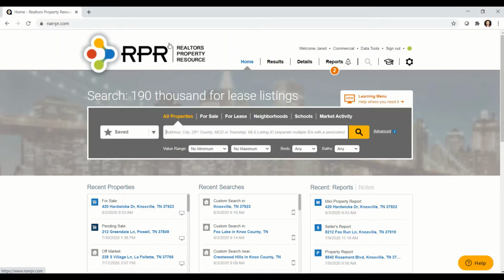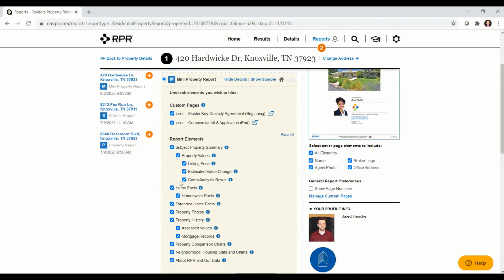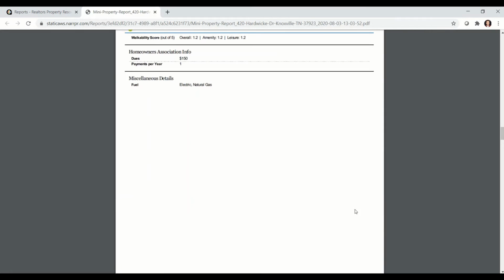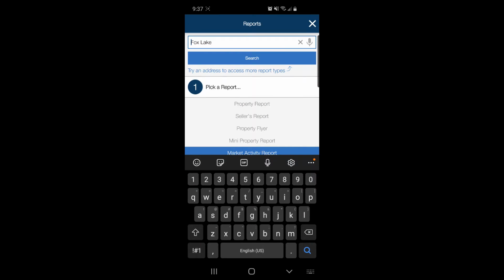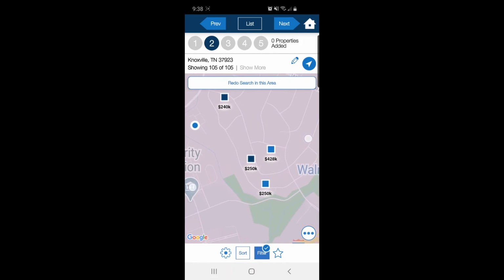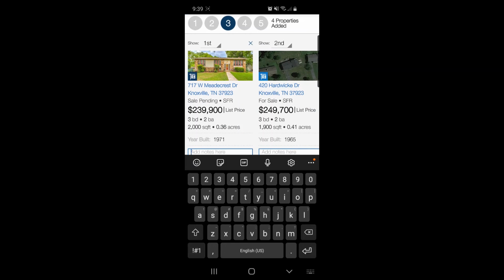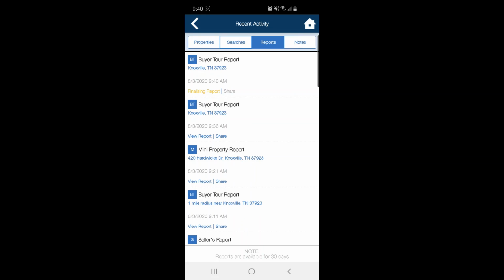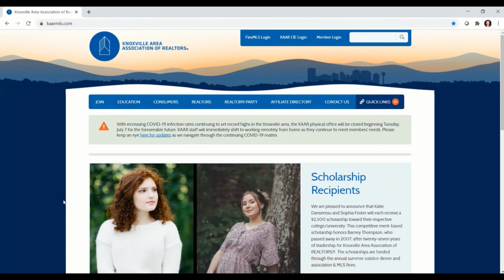Tips and Tricks - Using RPR to Generate Reports for Buyers.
This Tips and Tricks video focuses on how to use RPR to generate reports for buyers.